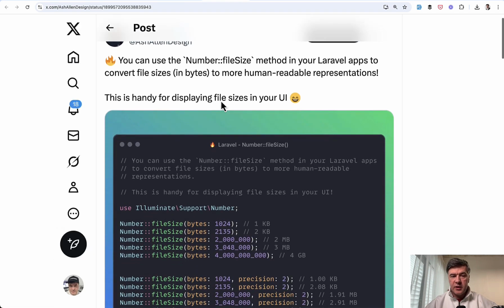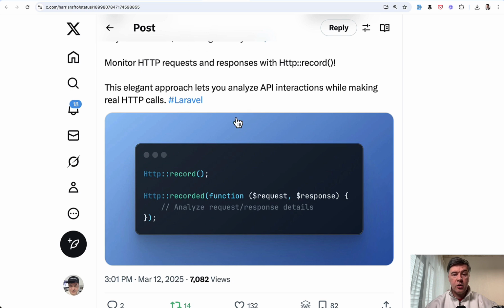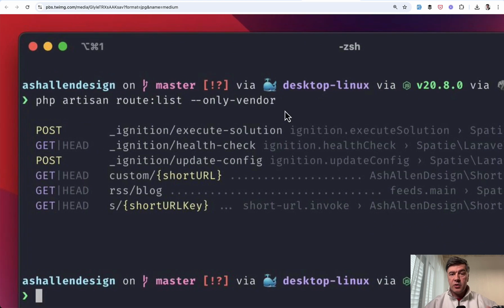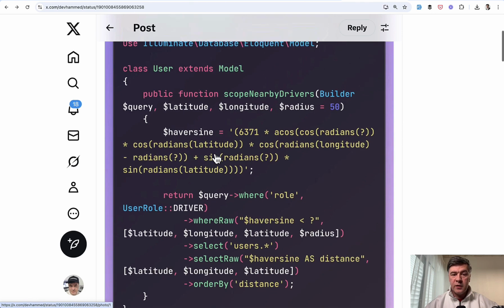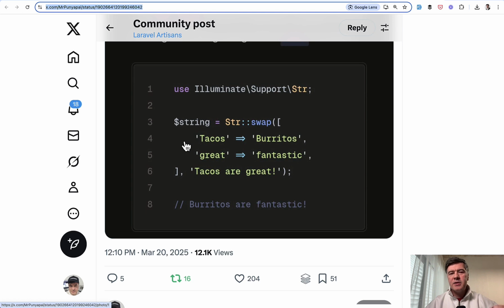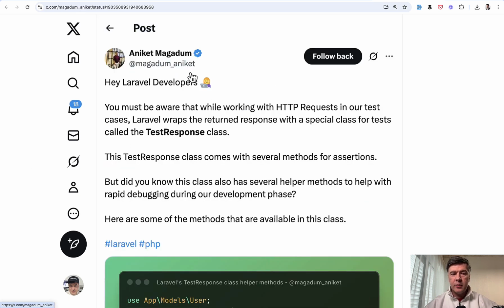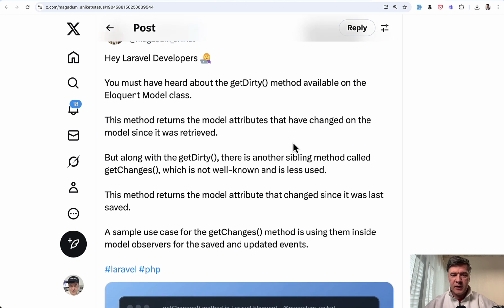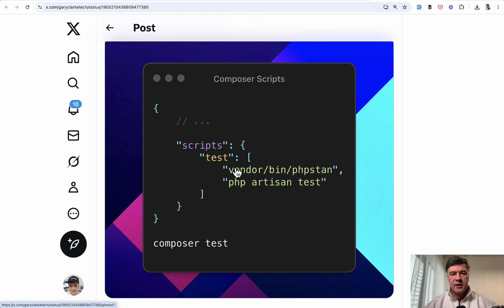13 Laravel Tips in 10 Minutes: March 2025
A usual "rapid fire" list of Laravel tips for the last month.